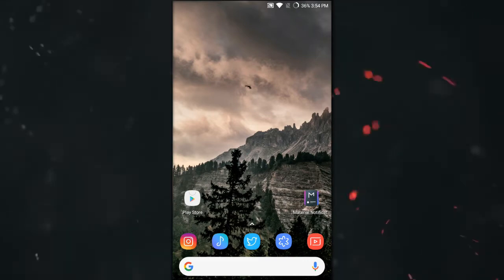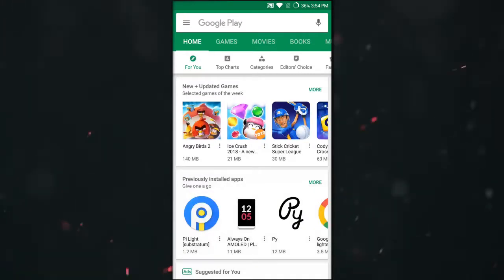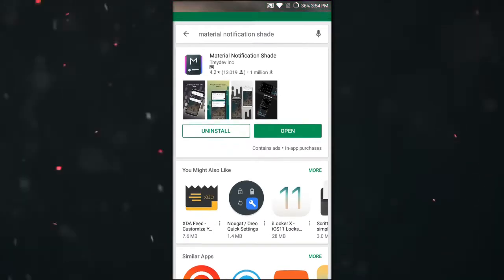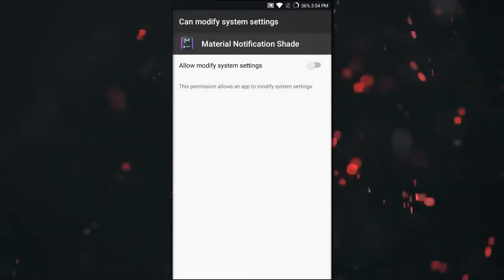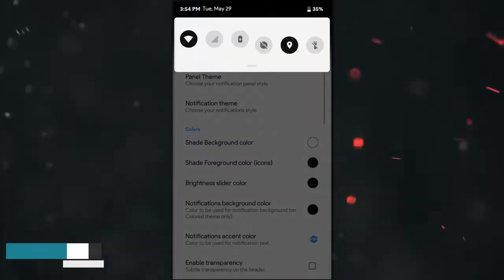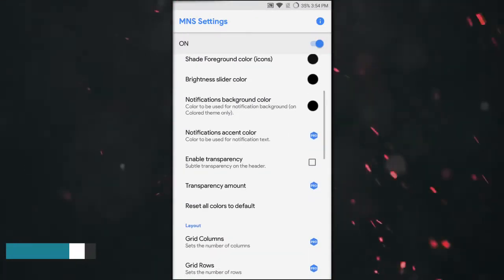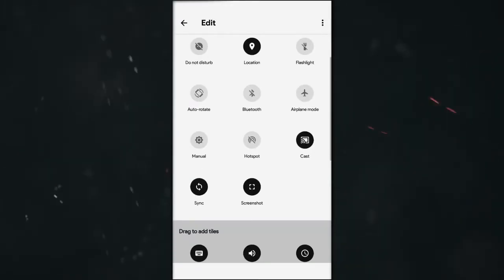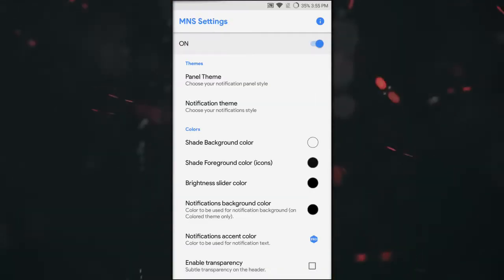Get Android P Notification Bar on any Android (NO ROOT)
Hello guys, In this tutorial I have shown you how you can get that Android P look of notification bar on any of your android device. Believe me or not it looks super clean and minimal in my opinion, make sure try this out for your device too. Link has been provided below for the app.

A LIKE to this video would be Appreciated and also SHARE this video with all your loved ones and also make sure that you SUBSCRIBE so that you don't miss out any more such cool contents.
See you soon in my next one.